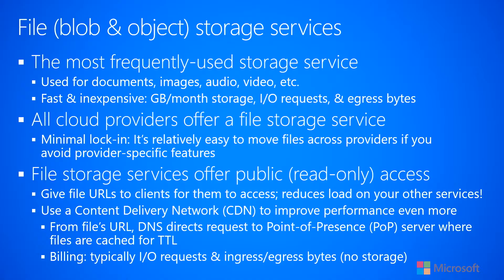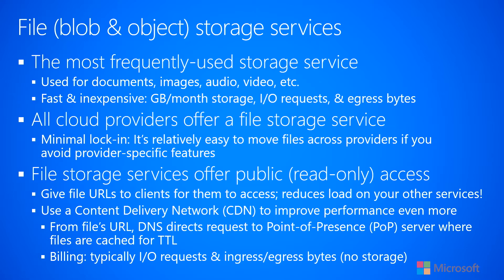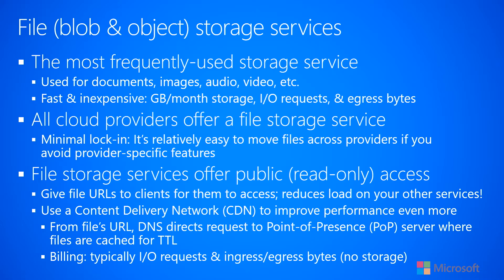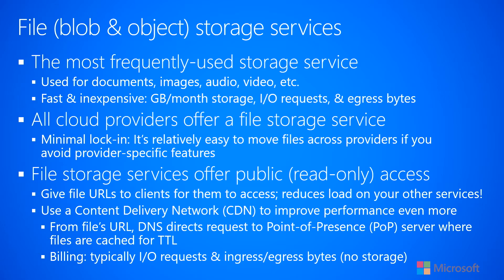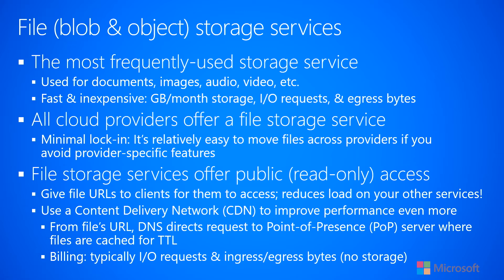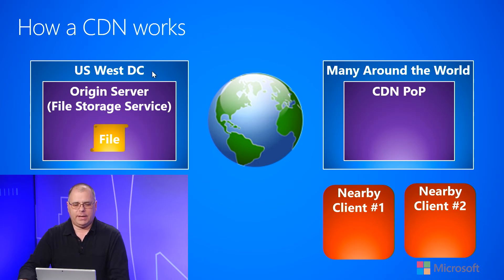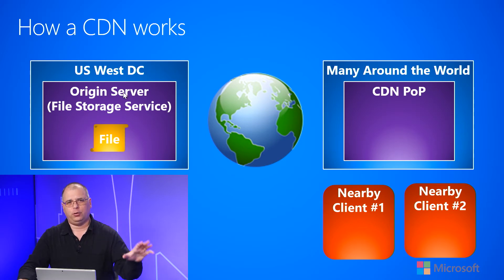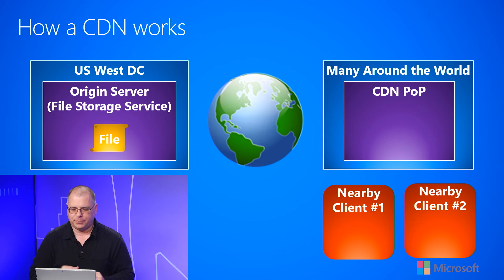6.2.a-Data Storage--Object (blob) storage services--Object (blob) storage services & using a CDN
This video discusses object (blob) storage services for documents, pictures, images, and videos. It also discusses how to improve performance of client's accessing these documents by using a Content Delivery Network (CDN).